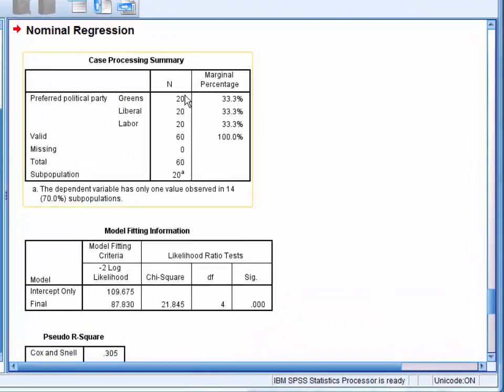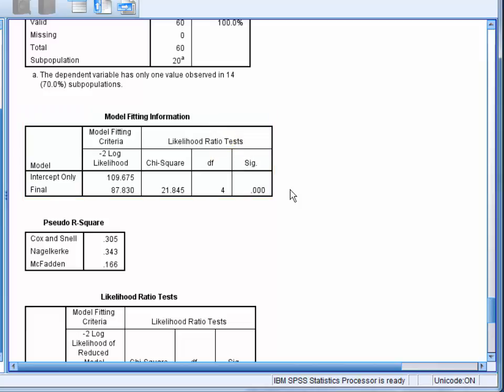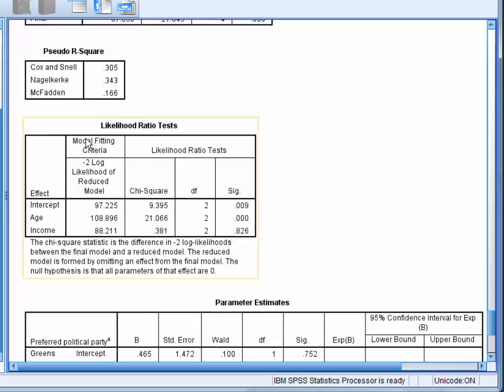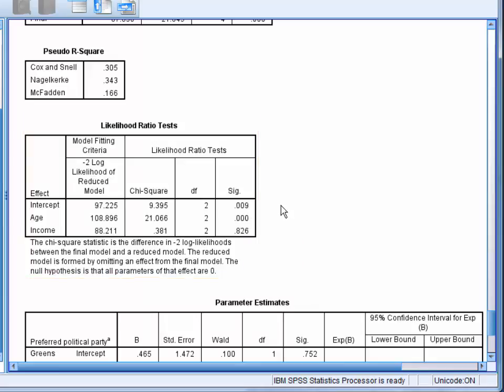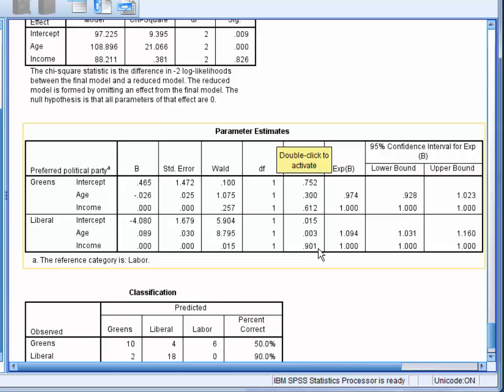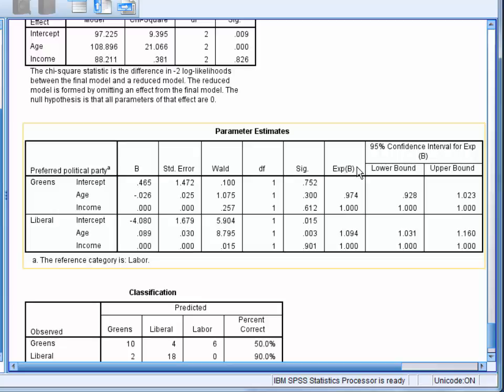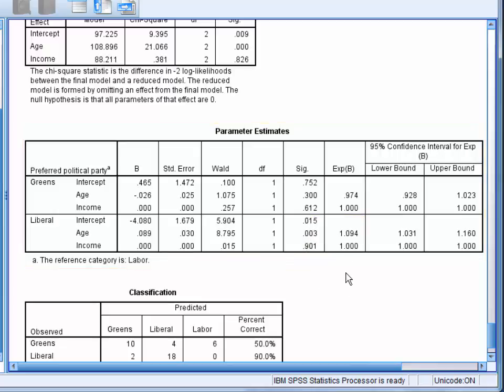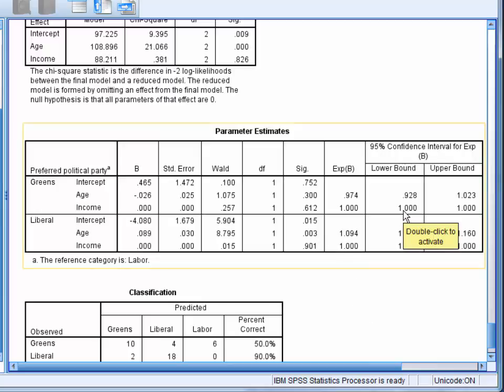StatHand - Interpreting the results of a multinomial logistic regression